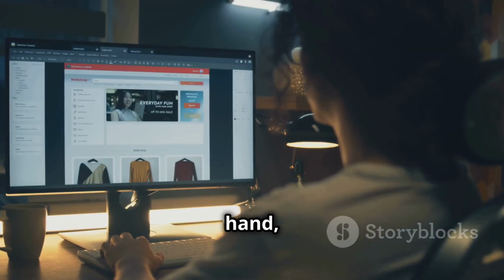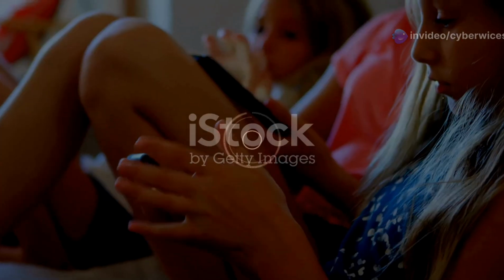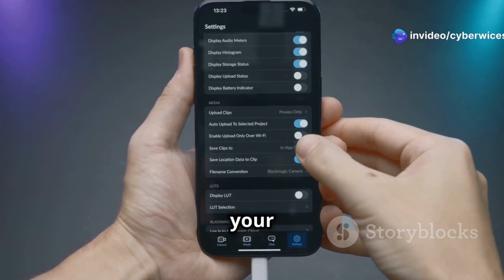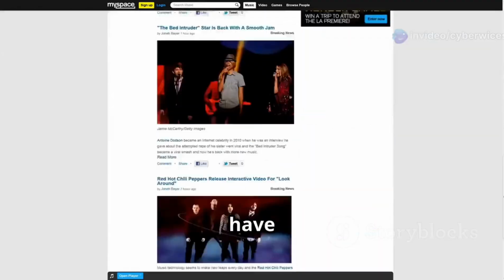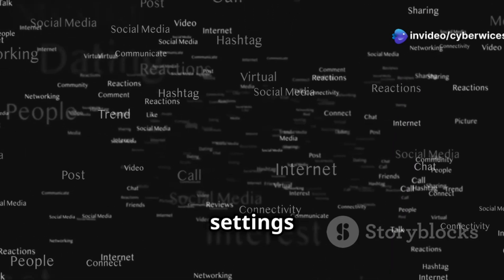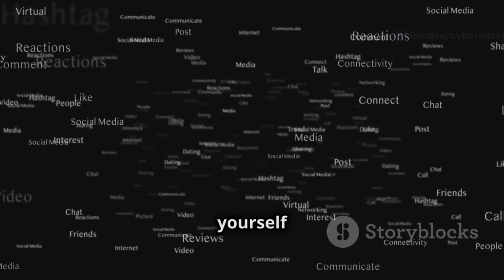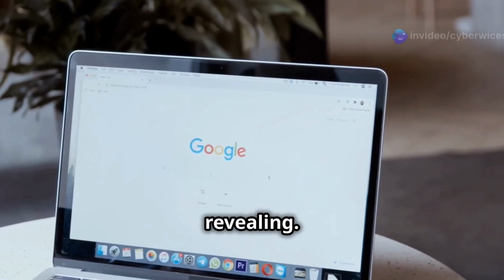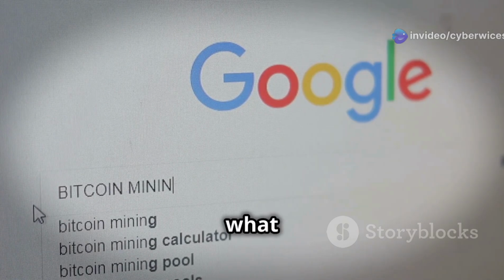Understanding Digital Footprints: Protect Your Online Reputation#DigitalFootprints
In today’s digital age, everything we do online leaves a mark—our digital footprint. But do you really understand what that means for your online reputation? 🌐

In this video, we break down:
✔️ What a digital footprint is
✔️ The difference between active and **passive footprints
✔️ Why managing your online presence is critical

Join us at Cyberwise School as we explore practical ways to stay safe and smart online. Learn how to protect your reputation while building a positive digital legacy!